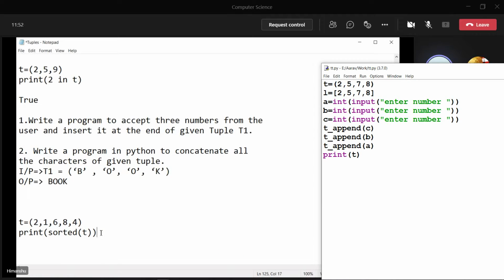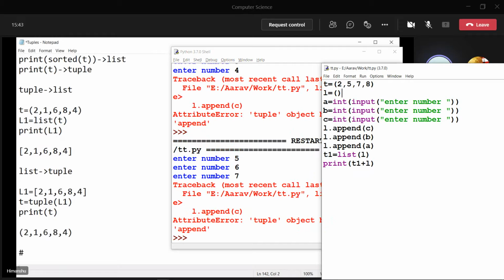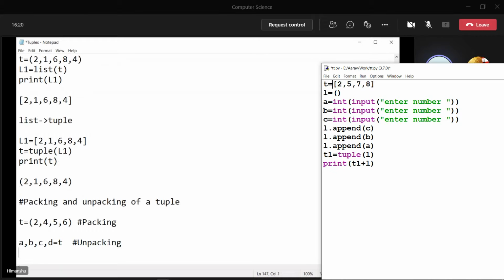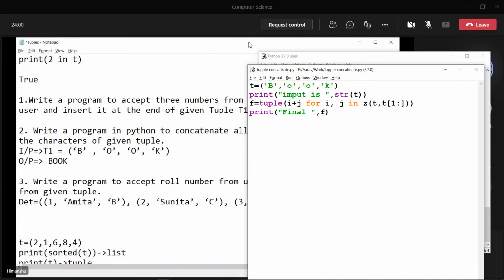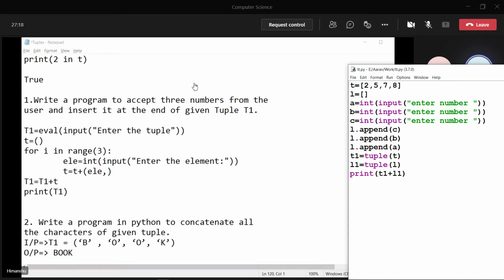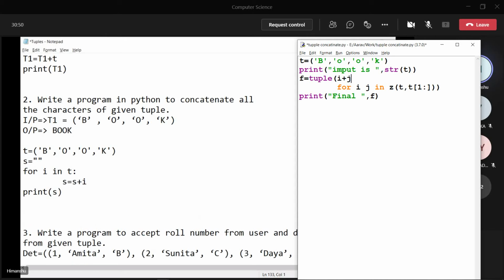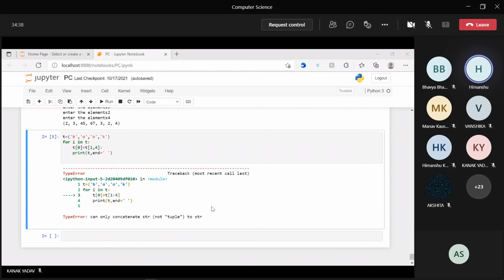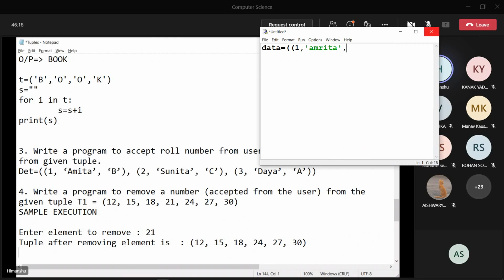CS Class 6 ‎December ‎2021